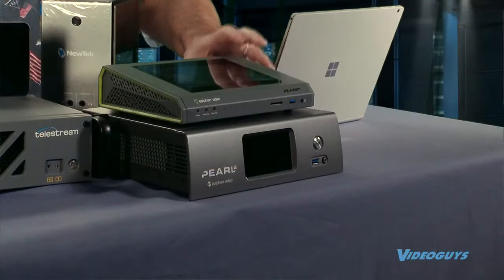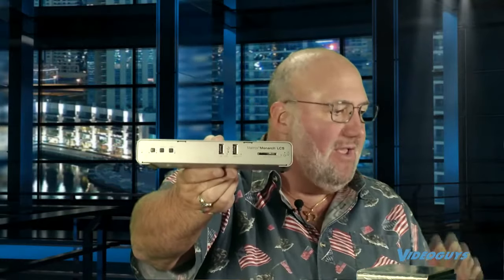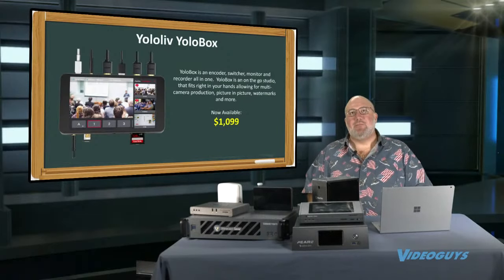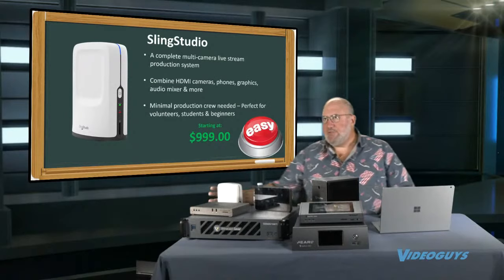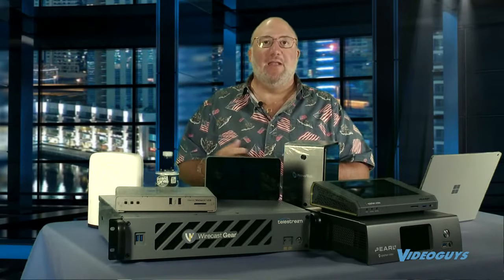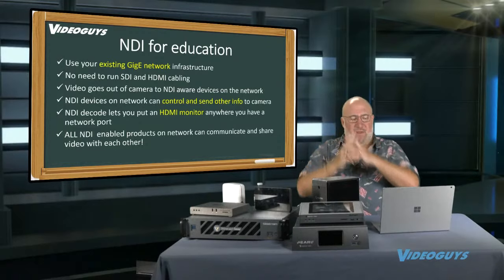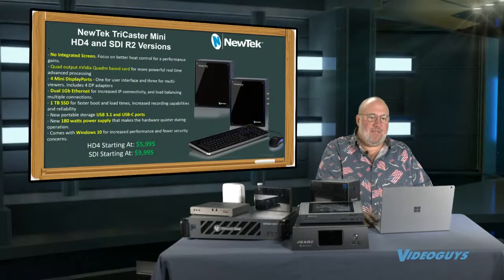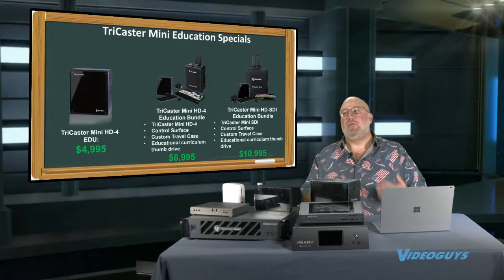Remote Learning and School Events with Switchers and Mixers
Today's Videoguys Live is all about Remote Learning and broadcasting school events with multi-camera switchers.  We cover what applications a switcher or production system can be used in, and which one is right for you or your students.